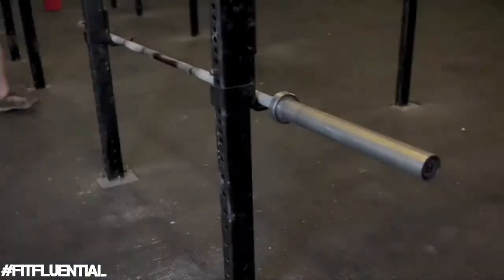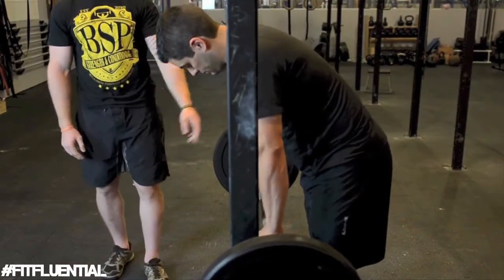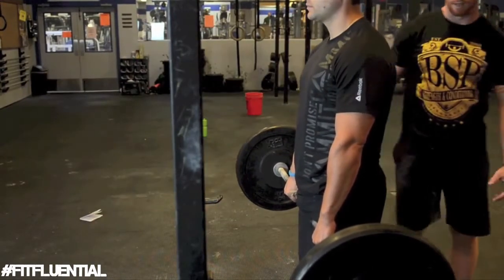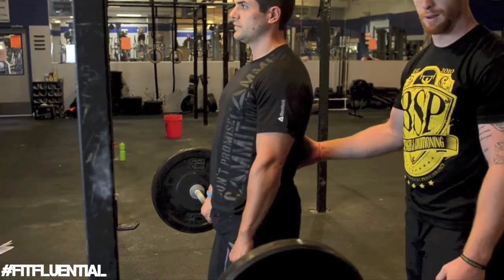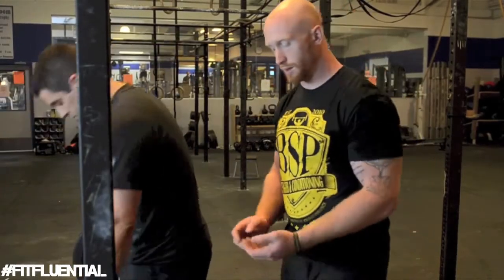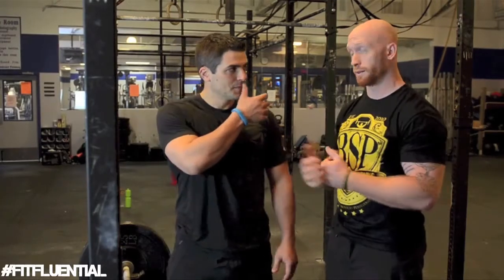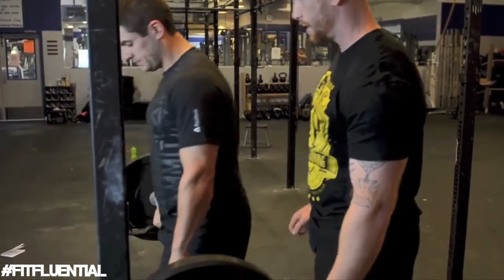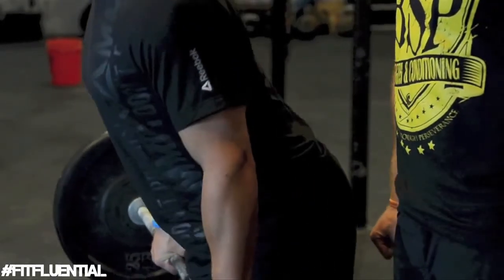How Low Should You Go In a Romanian Deadlift?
Check out Dr. Mike